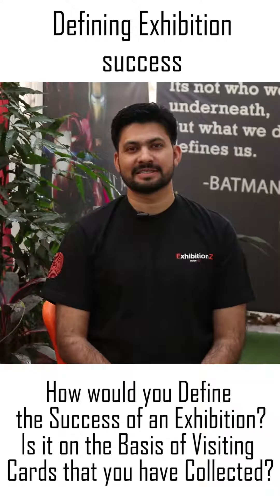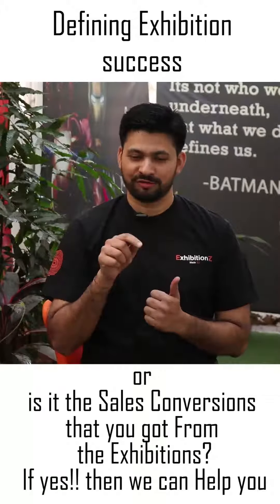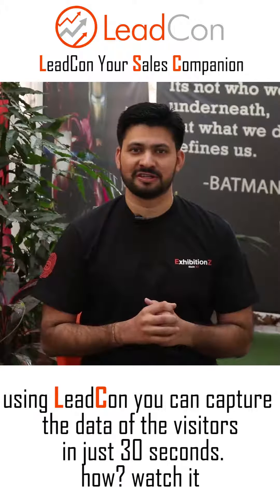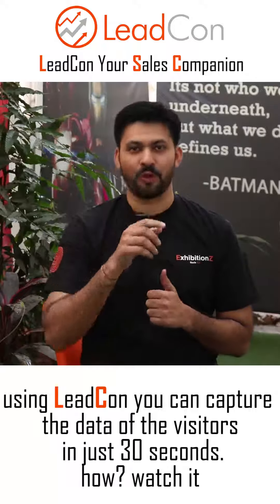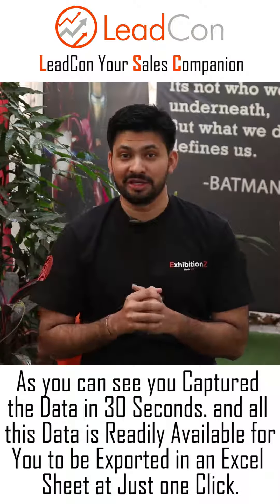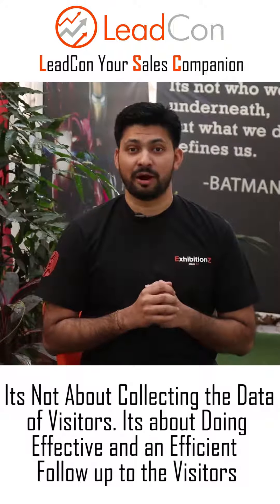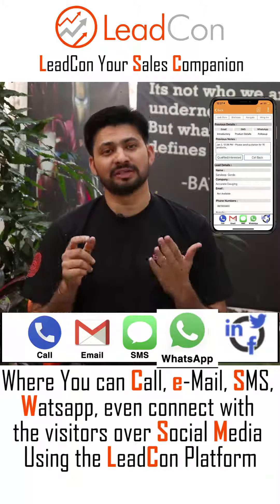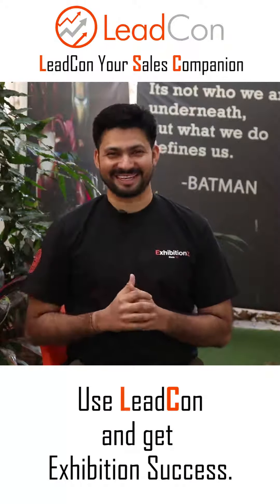Use LeadCon and get Exhibition Success